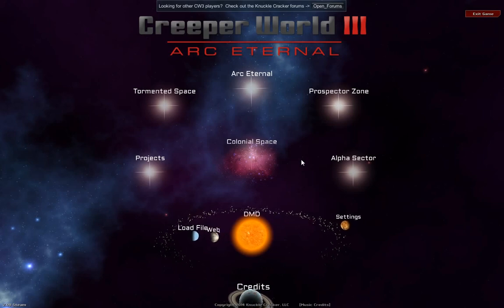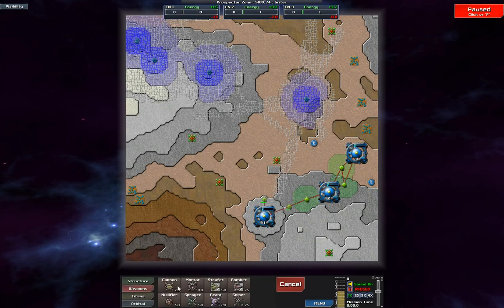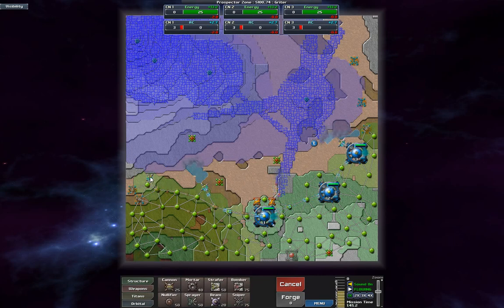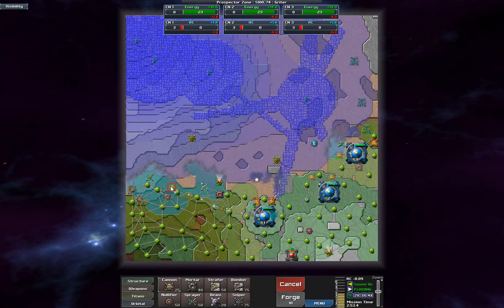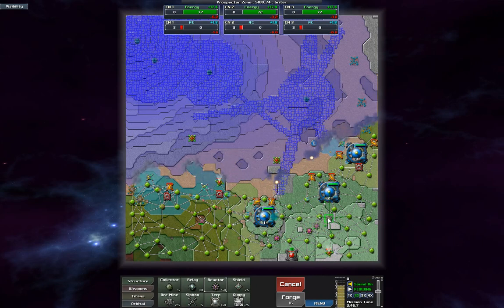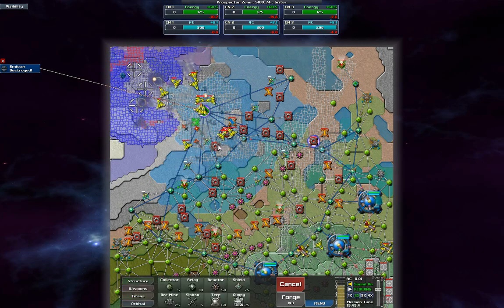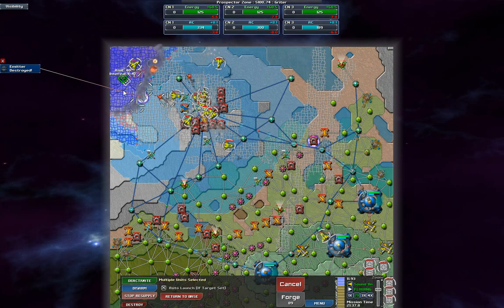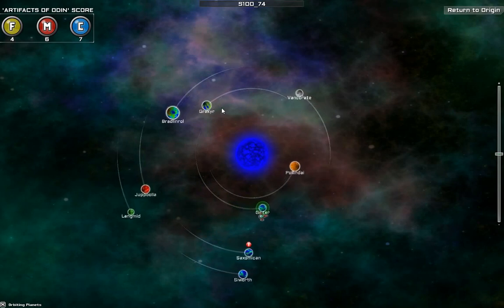Let's Play Creeper World 3: P11: Griter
Let's Play Creeper World 3: Arc Eternal

A great base defense game in which you build up your base and fend off against the Creeper, a purple fluid like entity which is attempting to flow across the universe wiping out all of humanity.